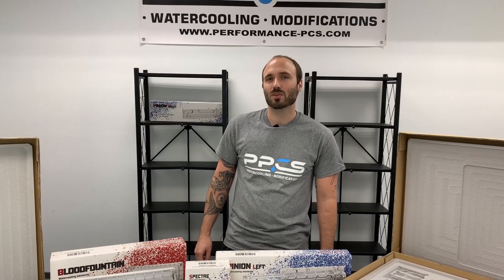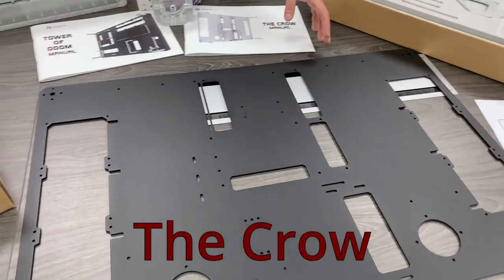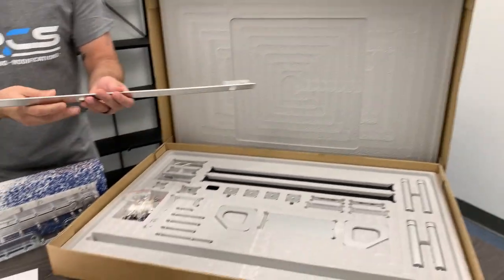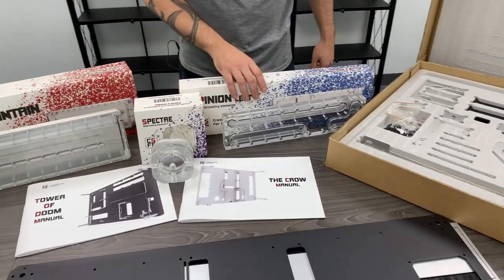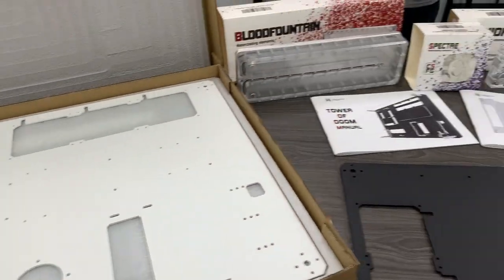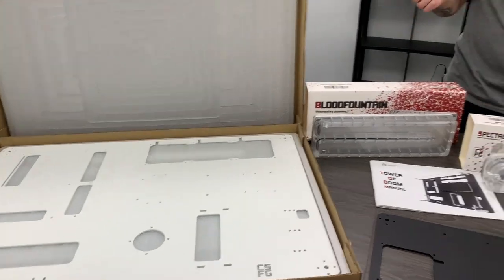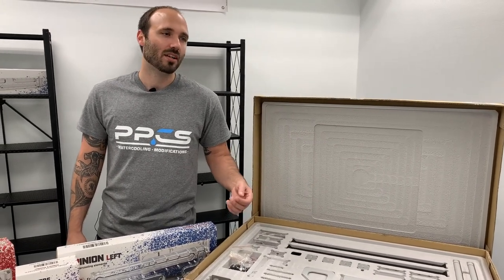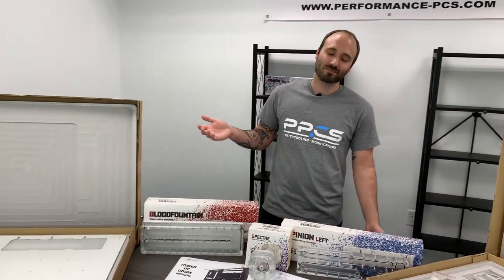Creative Solutions For Gamers is here! Wall Mounted Cases!?!